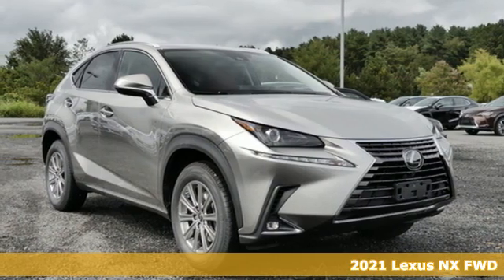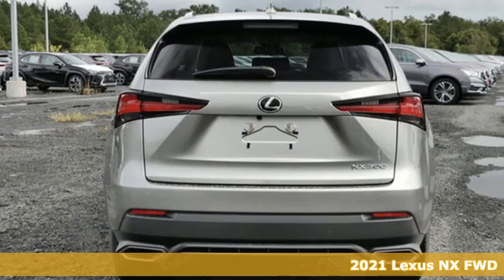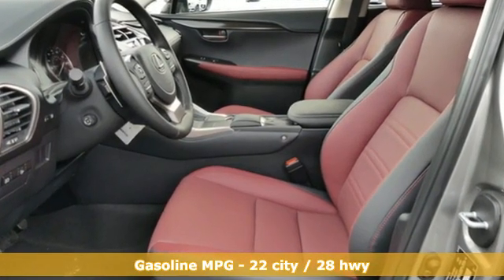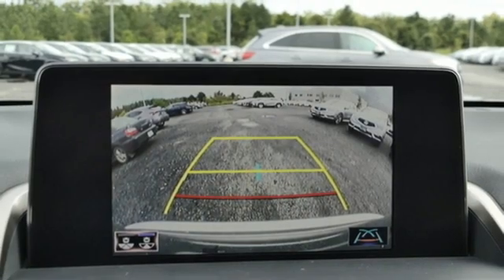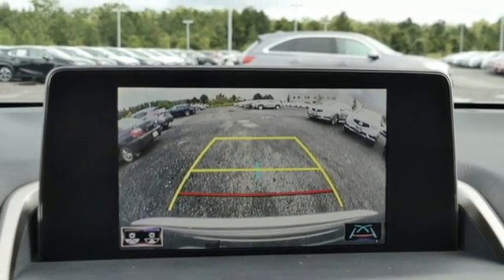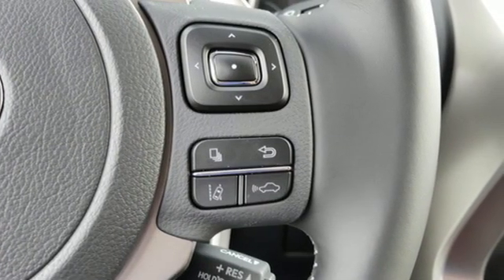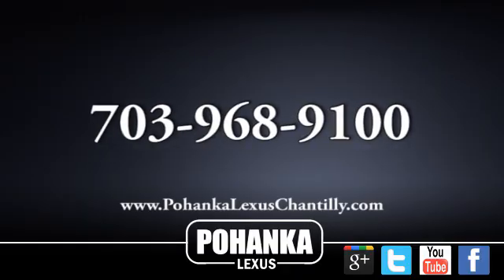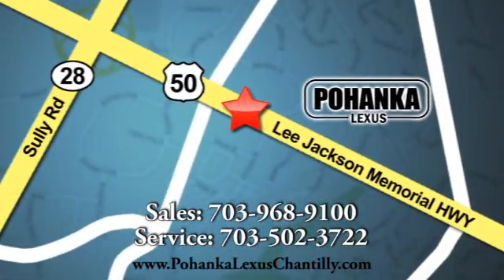New 2021 LEXUS NX 300 Chantilly Dale City VA DC, MD NXM2178770 - SOLD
Year: 2021
Make: LEXUS
Model: NX 300
Engine: L Cyl.
Color: 1J7
Interior: EA33
Stock #: NXM2178770
VIN: JTJDARBZ7M2178770

Address:
13909 Lee Jackson Memorial Hwy